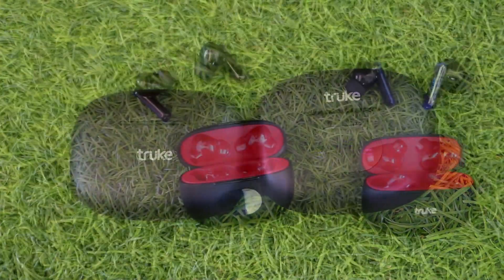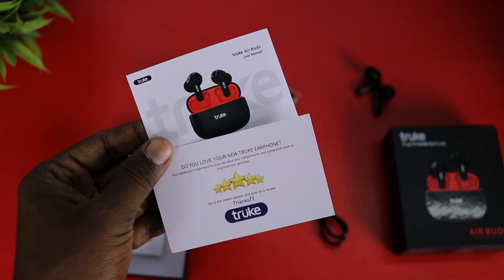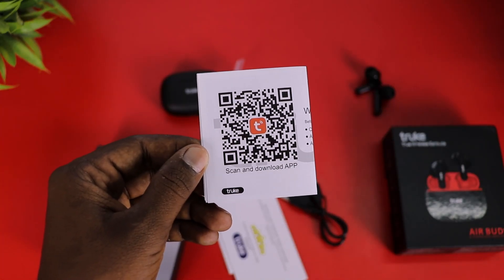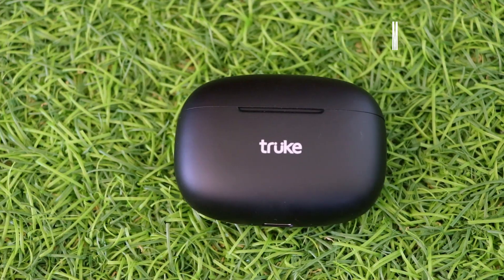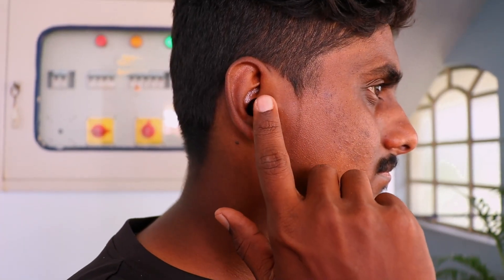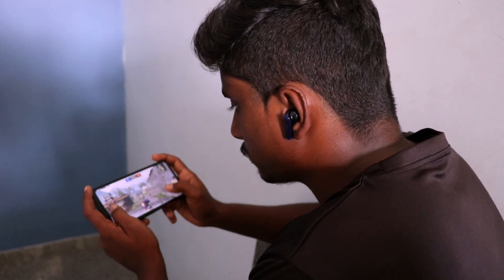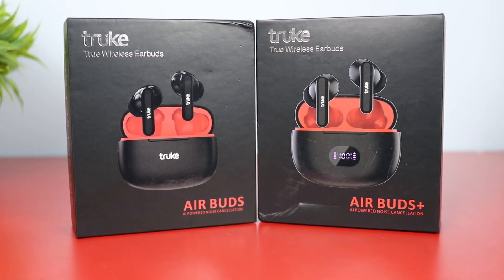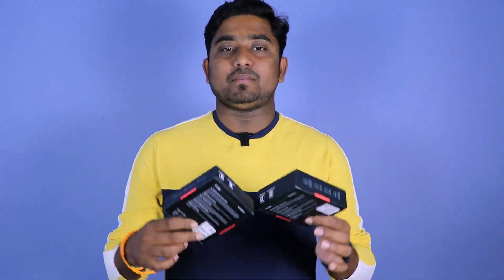1500 ரூபாய்க்கு Truke Airbus | Low Price TWS 2020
1500 ரூபாய்க்கு Truke Airbus | Low Price TWS

Cheers
SELFIE STATION